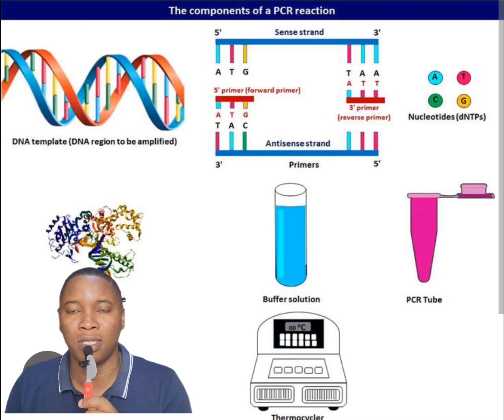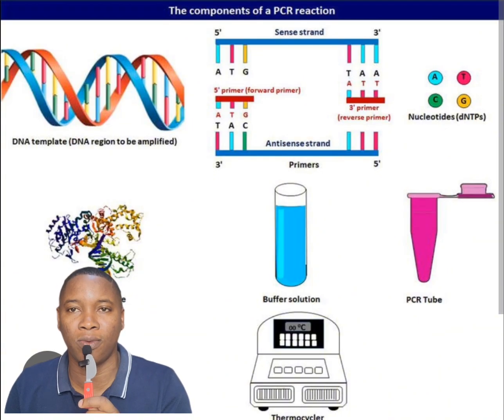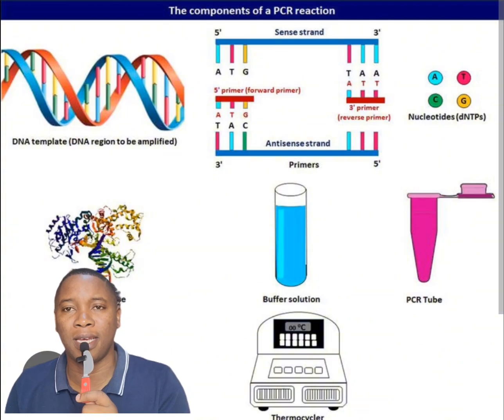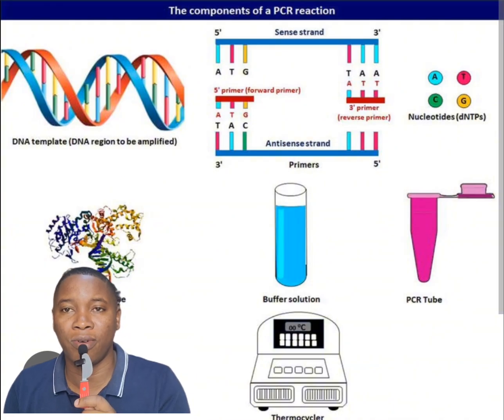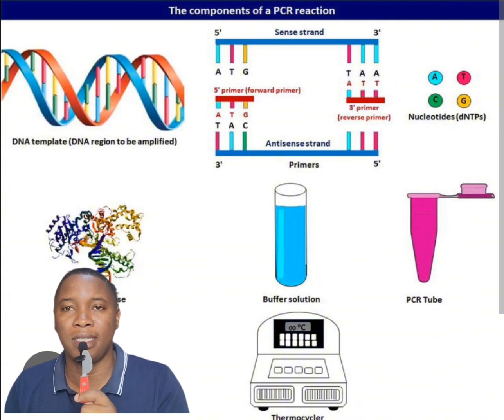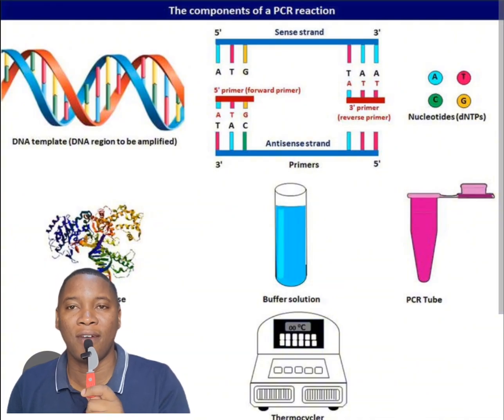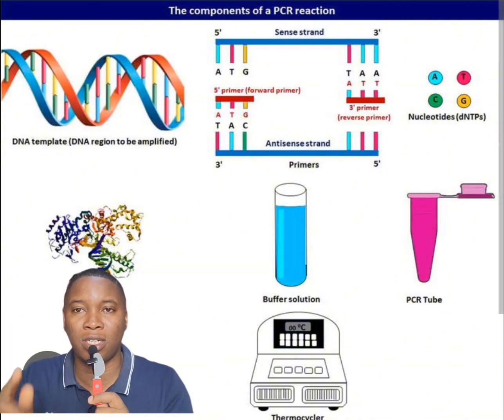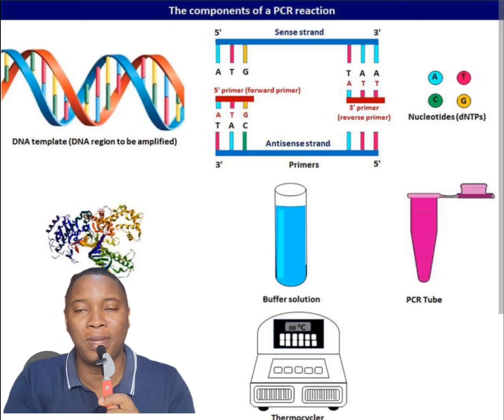Polymerase Chain Reactions PCR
Understand hw PCR works and what its used for.